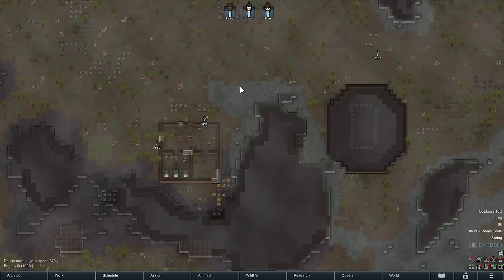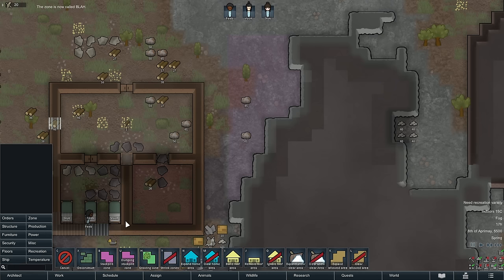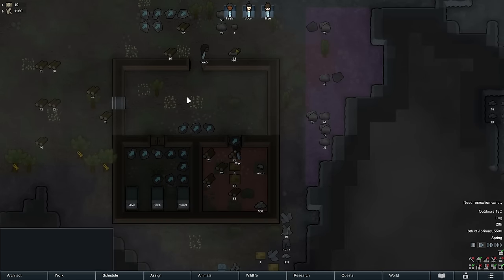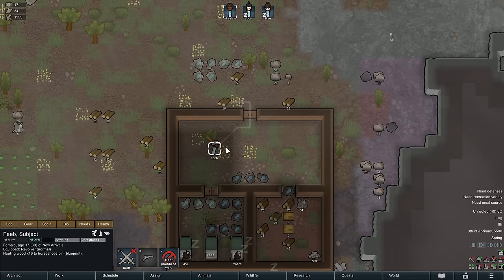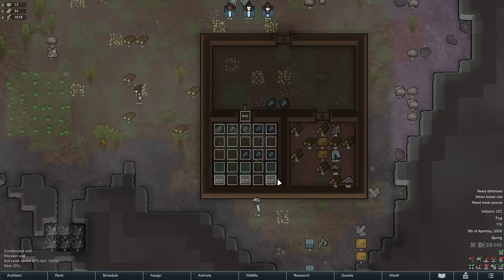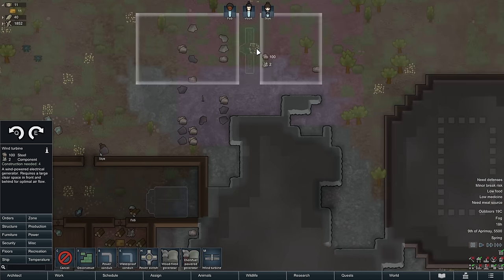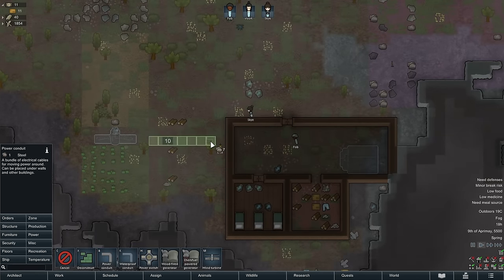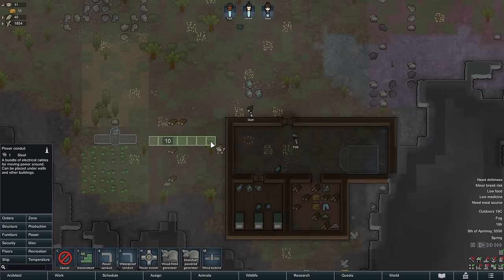Beginner-Friendly Vanilla RimWorld - Ep 2 (No Mods, No DLC!)